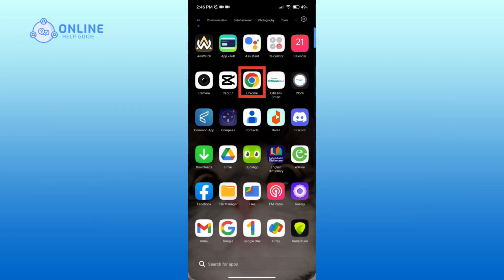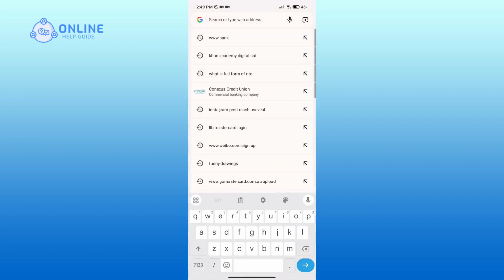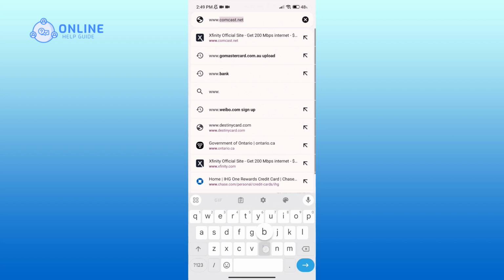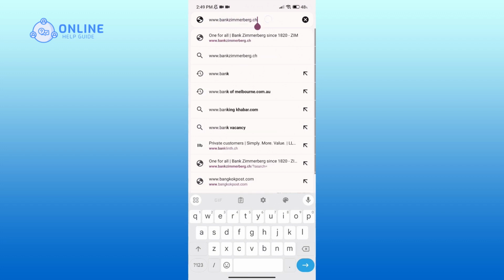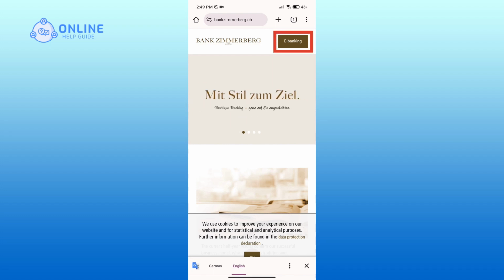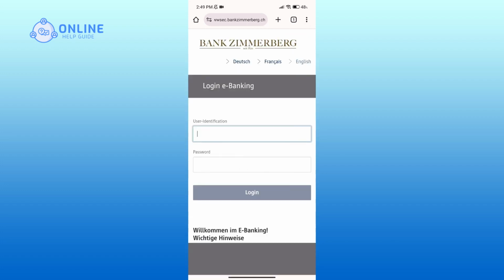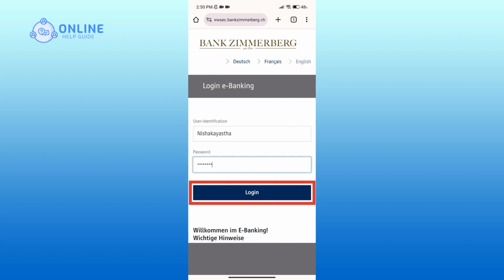Bank Zimmerberg Sign In: How to Login to Your Bank Zimmerberg Online Banking Account?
Take control of your finances with Bank Zimmerberg's online banking. Learn how to securely log in to your Bank Zimmerberg online banking account for efficient financial management.

Chapters
00:00:00 Intro
00:00:19 Login to Your Bank Zimmerberg Online Banking Account
00:00:53 Outro